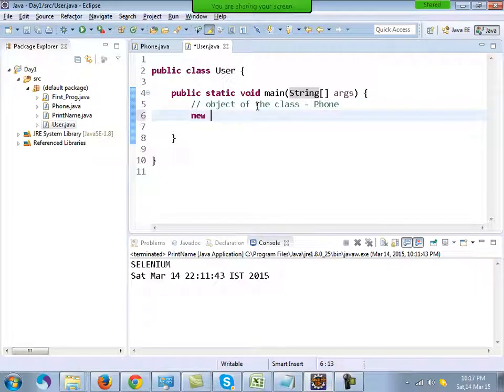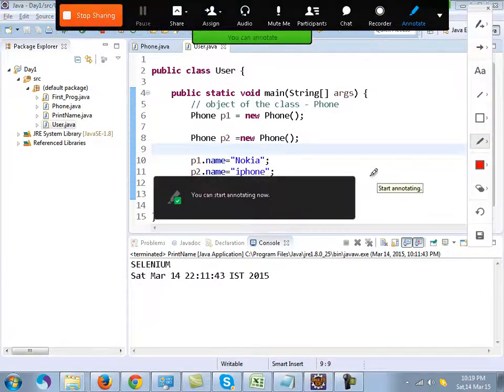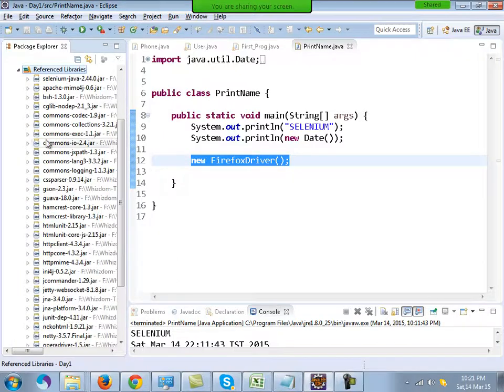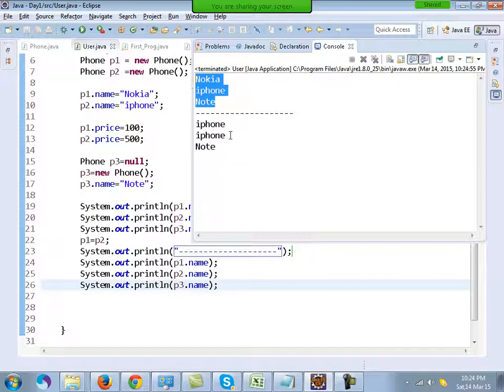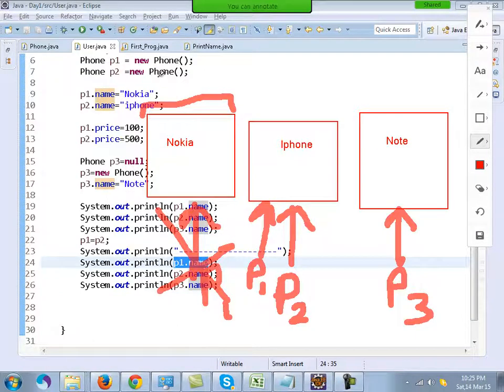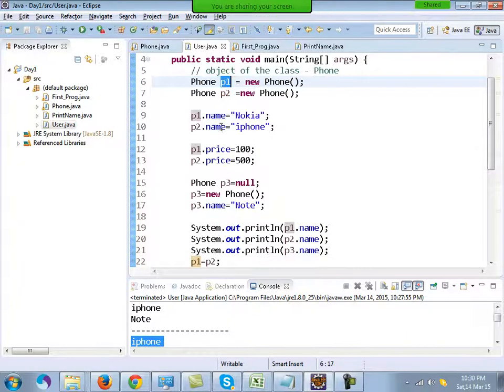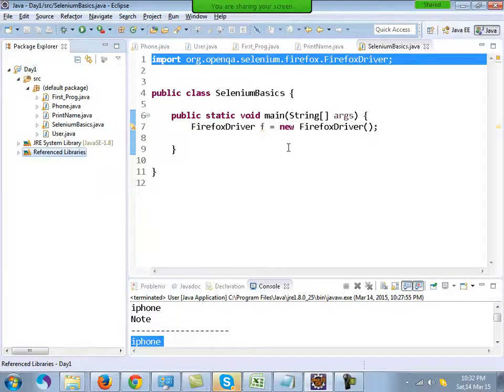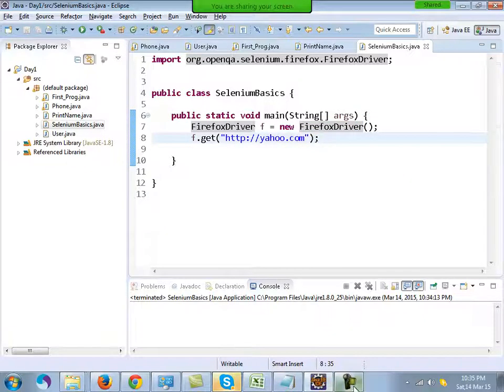Selenium Webdriver Tutorial class-3